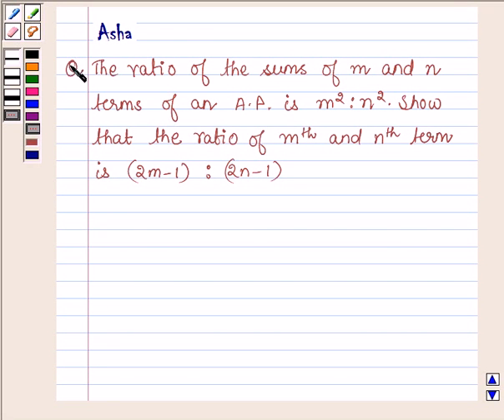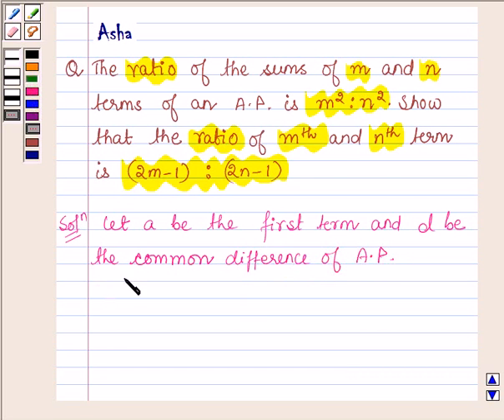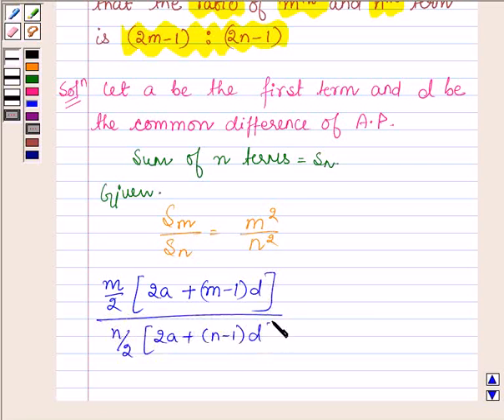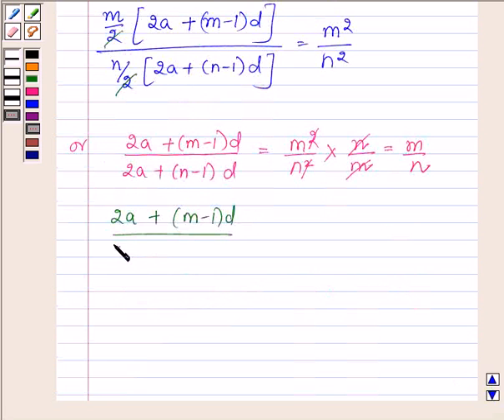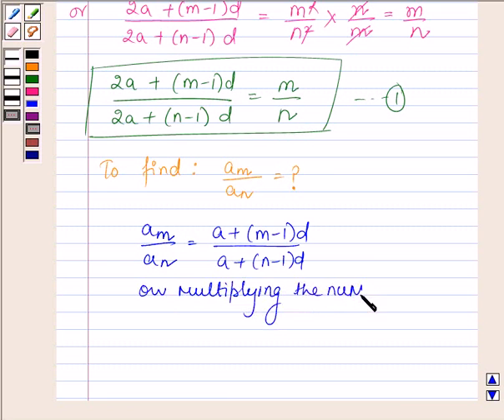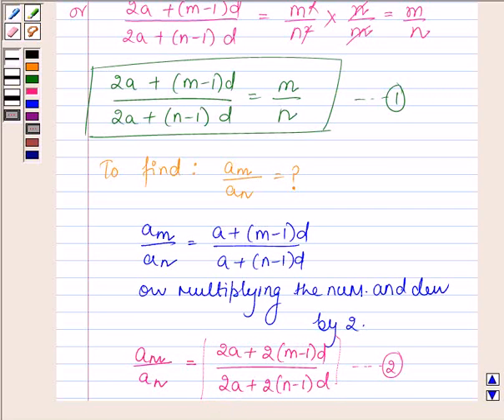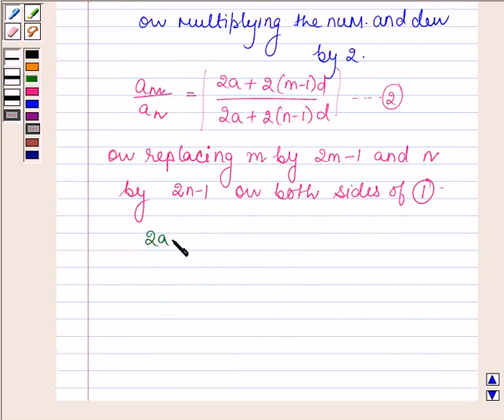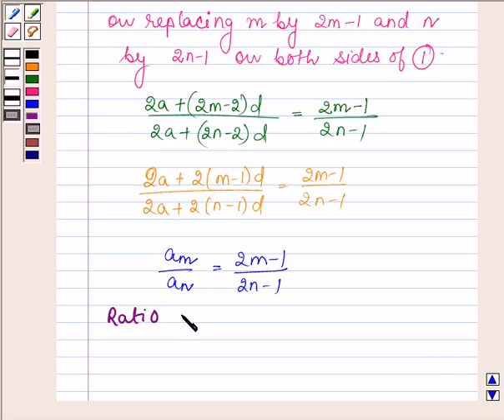Maths XI NCERT 9 9 2 12